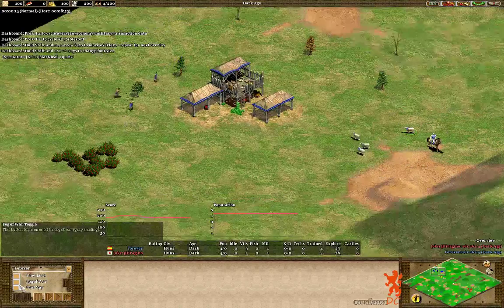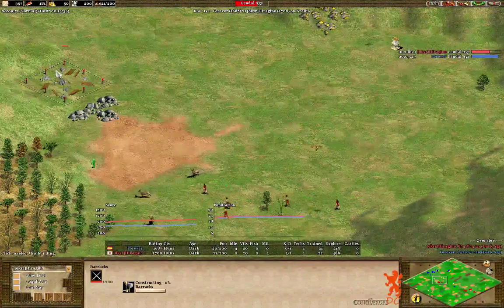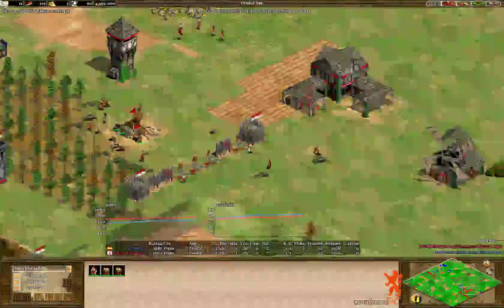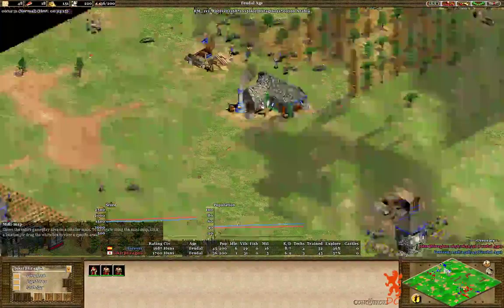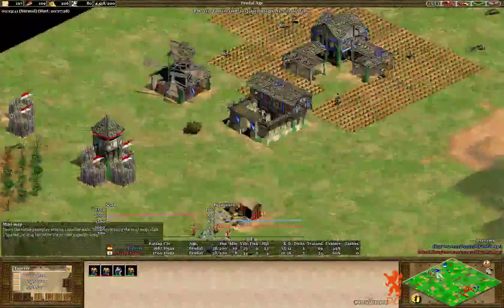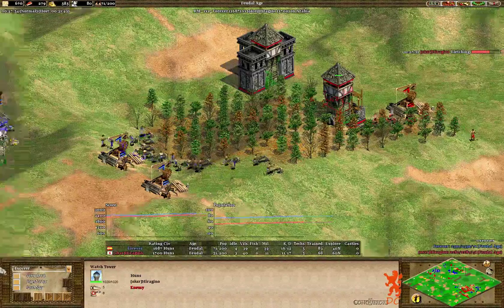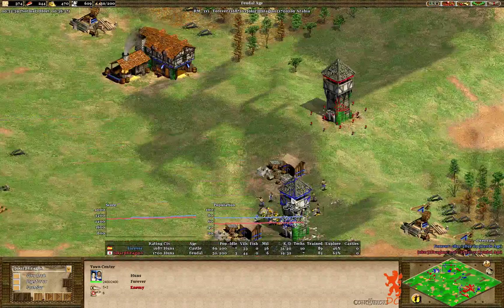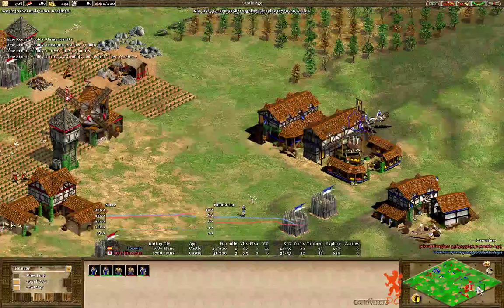Arabia 1v1 Forever vs Hiragino